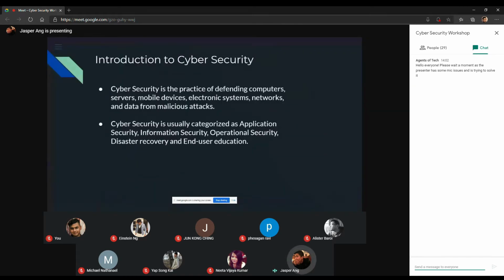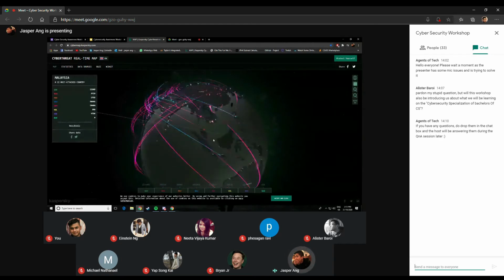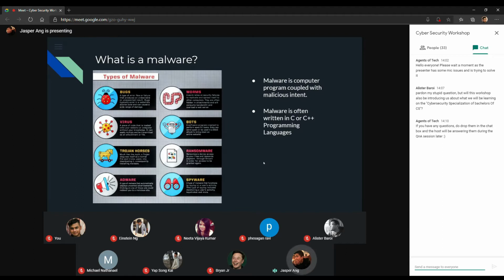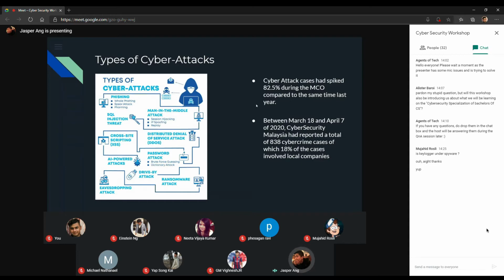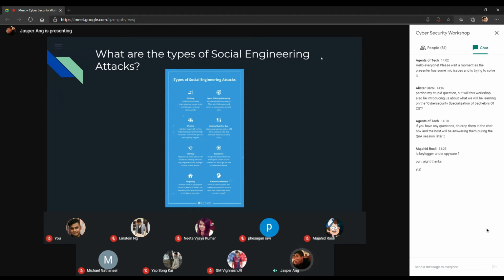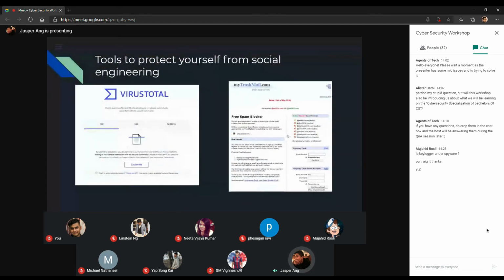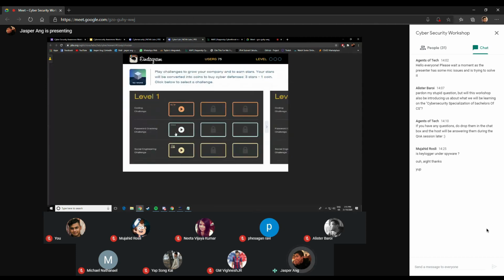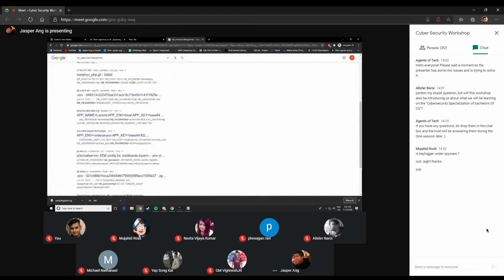Agents of Tech's Cyber Security Awareness Workshop 2020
Taylor's University Agents of Tech Club presents the Cyber Security Awareness Workshop in 2020